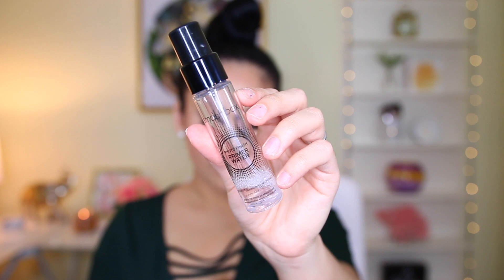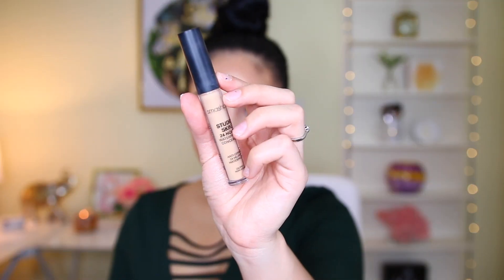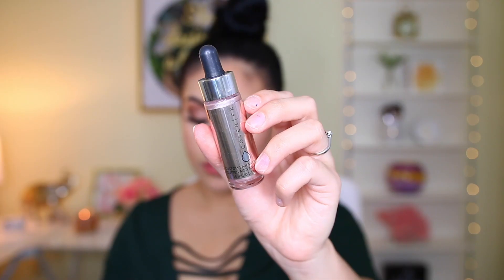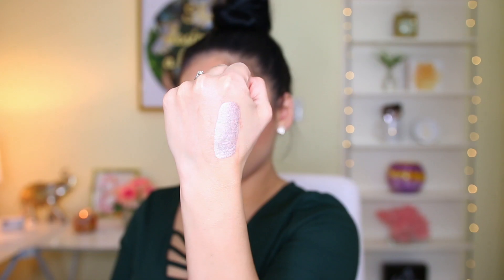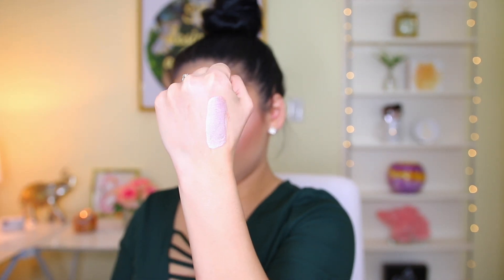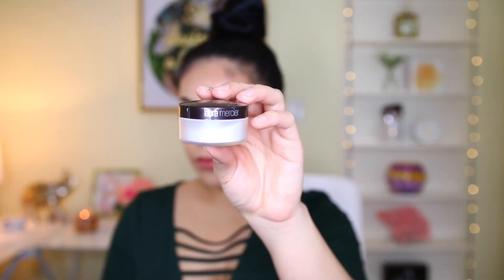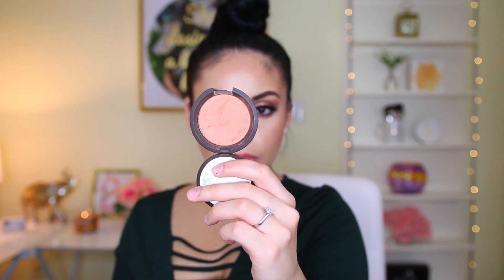SEPHORA HAUL UPDATE: Hits + Misses | JuicyJas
Hi loves! A few months ago I did a sephora haul so now I'm back with an update on these new products! Hope you guys like ;) Let me know down below if you've tried any of these! Love you guys XOX

PRODUCTS MENTIONED:

- Smashbox 15 hour foundation | 2.2
- Smashbox 24 Hour concealer | light medium
- MUFE Highlighter | #01
- Becca Blush | Song Bird
- Laura Mercier Secret Brightening Powder
- Cover FX Enhancer Drops | Celestial
- Tarte Tartiest Palette
- Kat Von D Liquid Lipsticks | Lolita + Bow n Arrow

WHAT I'M WEARING:
Lips: NYX Lip Liner in nude suede shoes w/ NYX Mega Shine Gloss in natural over top

FAQ'S
Camera I Use For Beauty Videos: Canon 70D
Lense I Use: Sigma 18-35mm F1.8
Vlogging Camera: Sony A5100
Editing Program I Use: iMovie
Lighting I Use: Ring Light from DVE Store & Umbrella lights from Amazon

xoxo,

Jasmine ❤ | JuicyJas